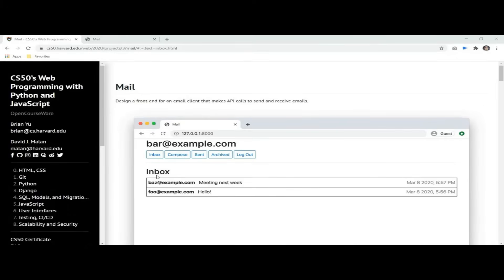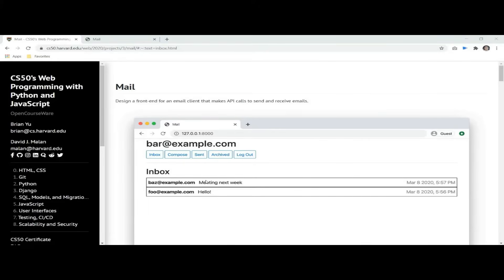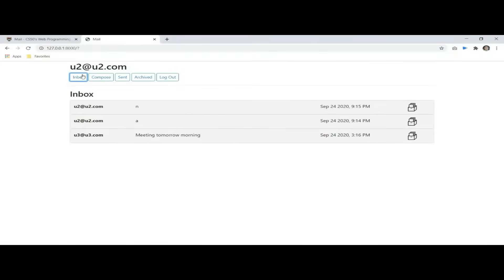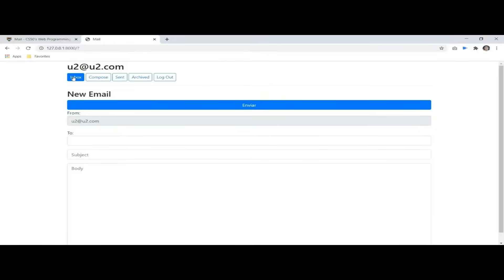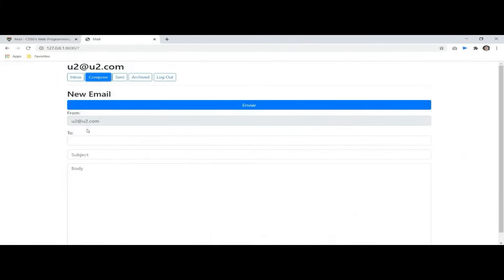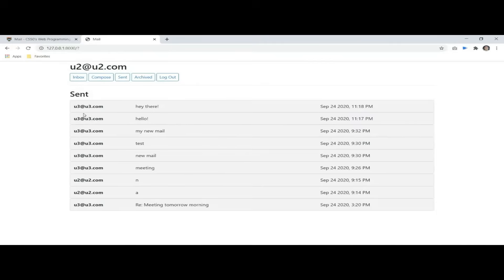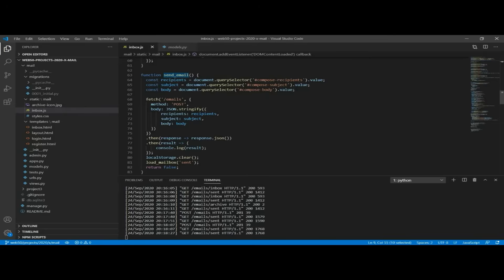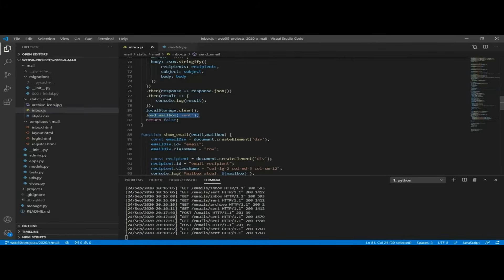PROJECT 3: MAIL | SOLUTION (CS50 WEB)